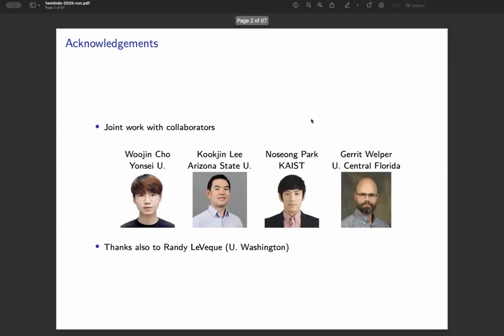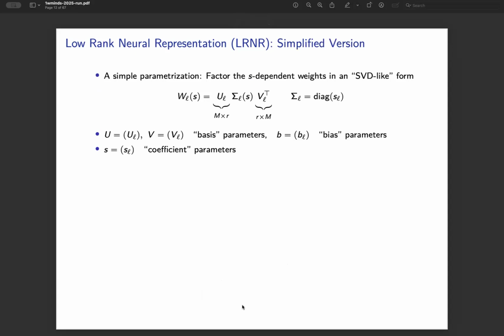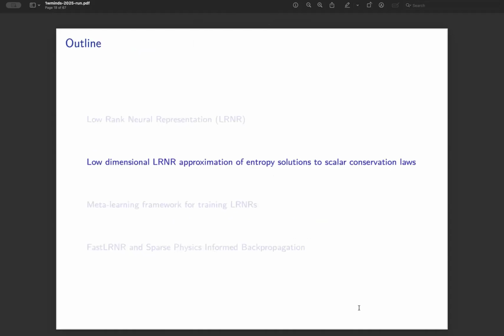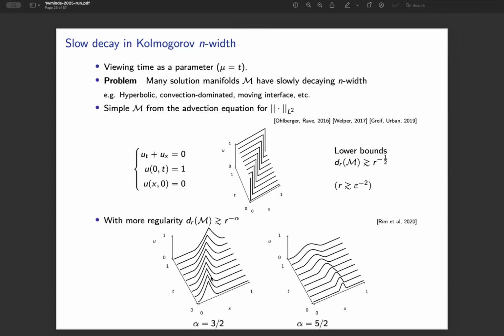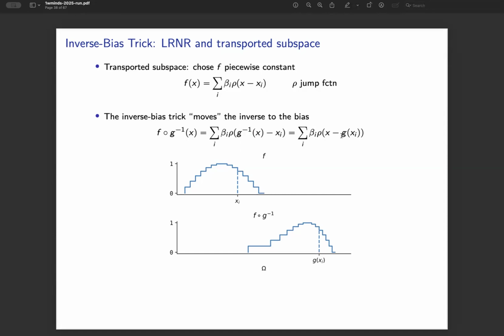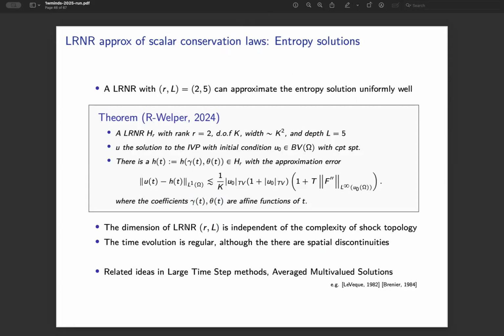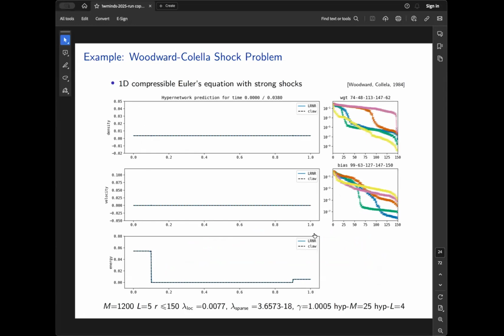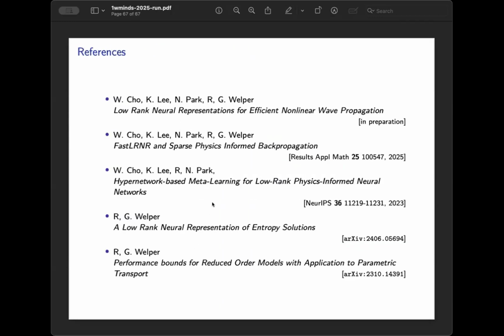1W-Minds, April 24, 2025: Donsub Rim, Low Rank Neural Representation of Hyperbolic Conservation Law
A Low Rank Neural Representation (LRNR) is a parametrized family of feedforward neural networks whose weights and biases belong to low rank linear subspaces. In this talk, we will discuss how LRNRs can serve as efficient low dimensional representations of solutions to hyperbolic conservation laws. First, we motivate the LRNR architecture by reformulating the entropy solutions to scalar conservation laws to reveal their low dimensional structure.  Next, we will show that LRNRs can be trained from numerical solution data through a meta-learning approach, and demonstrate how the trained LRNRs possess important properties: (1) low dimensionality, (2) smoothness and stability with respect to the parameters even in the presence of shocks, and (3) its ability to backpropagate with complexity scaling with the low dimension only. Its applications in the popular Physics Informed Neural Networks (PINNs) framework will also be discussed. This talk is based on joint works with Woojin Cho (Yonsei U.), Kookjin Lee (Arizona State U.), Noseong Park (KAIST), and Gerrit Welper (U. Central Florida).